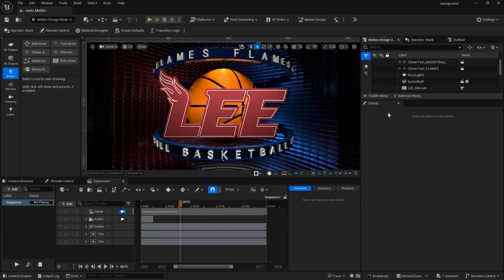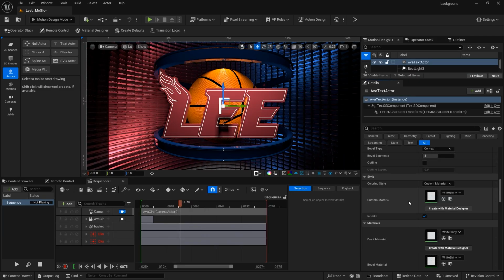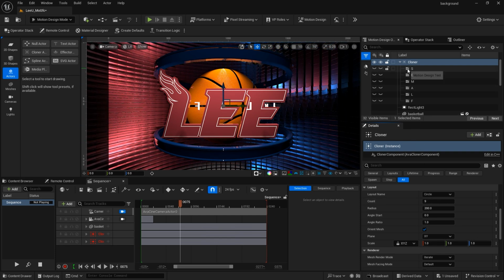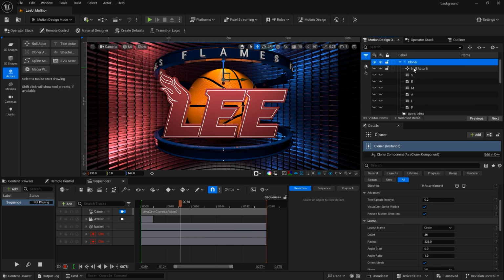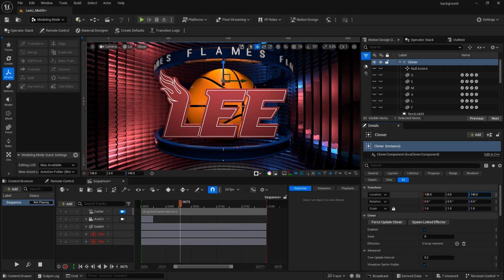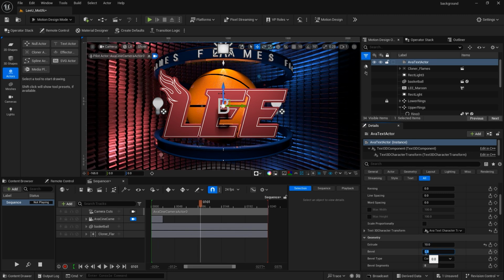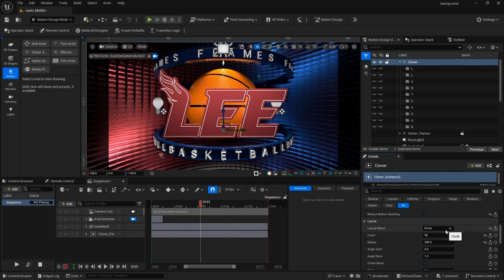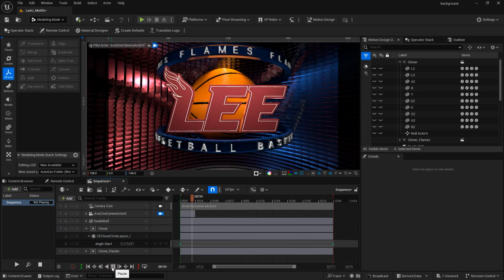Unreal Engines Motion Design Tools: Wrap and Animate Text around a Circle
In this tutorial, I cover how to wrap and animate text around a circle in Unreal Engines Motion Design Tools. Using a cloner is a simple way to create a text wrap for your motion designs and graphics. The entire process is non-destructive and completely editable.

00:00 Welcome
00:35 Add Text Actor
02:03 Create a Material
03:41 Duplicating Letters
04:26 Add Cloner
05:09 Adjusting Cloner for Letters
06:23 Adding Spaces Between Words
08:28 Testing the Render
09:46 Convert Text to Mesh
10:53 Animate the Text
12:31 Repeating the Process